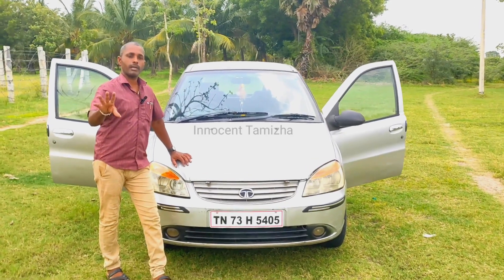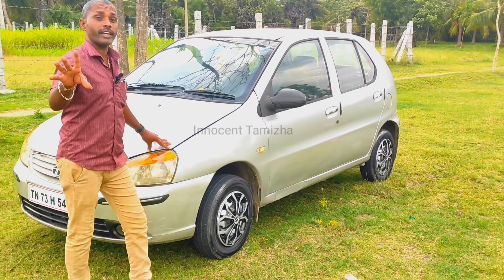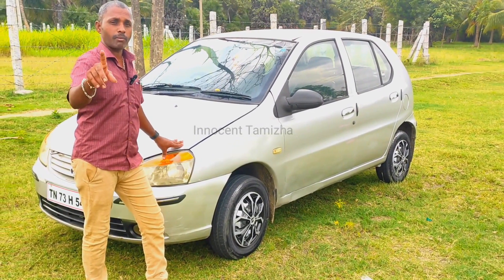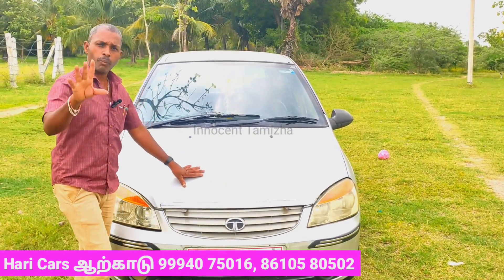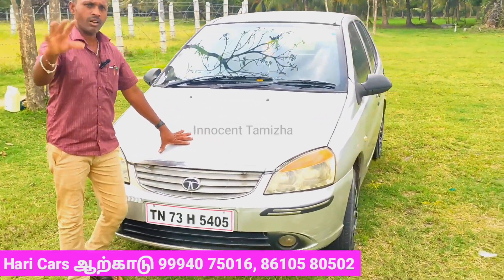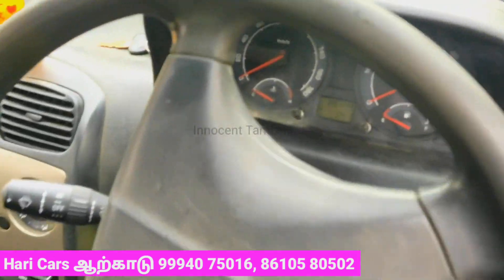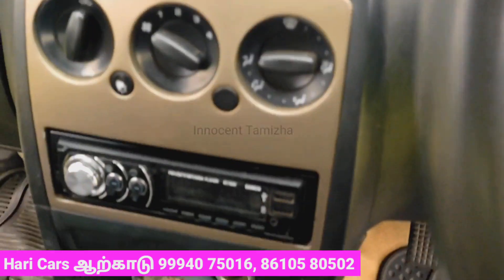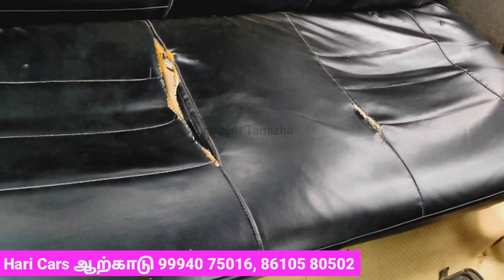Tata Indica 2014 Model single owner குவாலிட்டியான கார் | Best secondhand car in tamilnadu Haricars